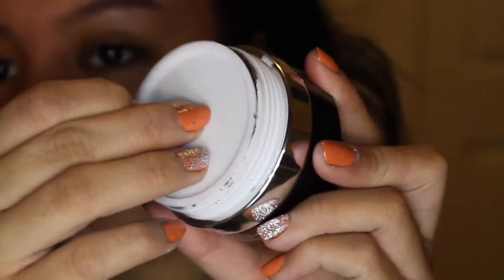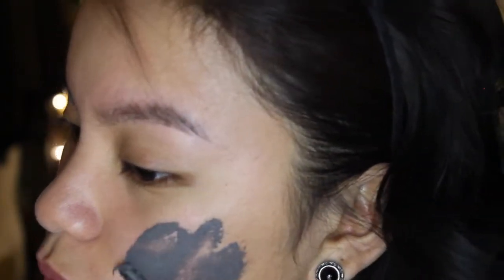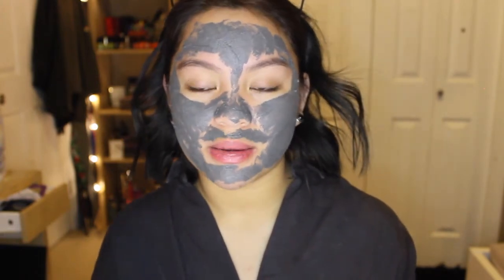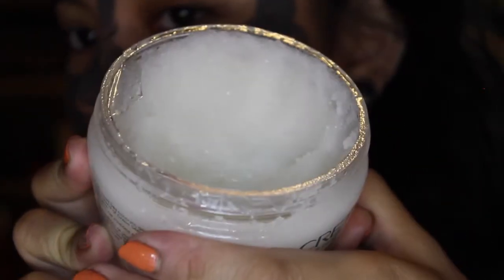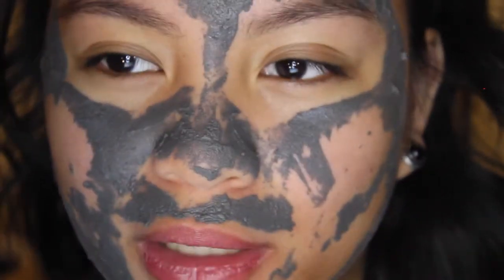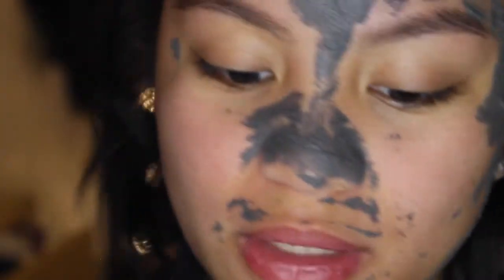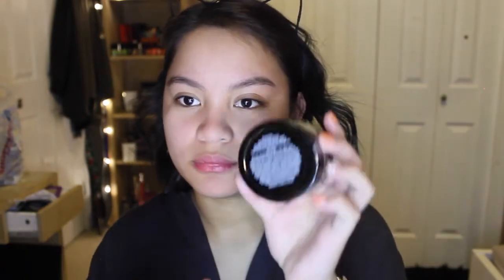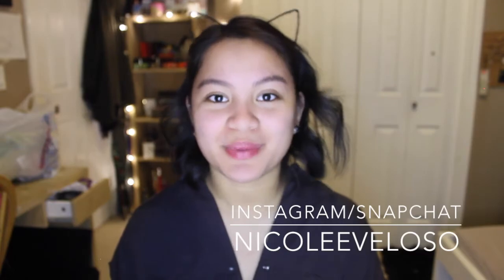Trying a MAGNETIC MUD MASK!| Seacret M4 Mask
HI EVERYONE!! OMG it has been soo long!
For this video, I am trying a magnetic mud mask!
I hope you enjoyed watching it, thank you so much for being here!!

Here are my thoughts about this mask:
  -It is very moisturizing
  -It is also amazing for people with oily skin (which is my skin type)
  -It is very tightening and definitely made my skin feel softer and
   very smooth!
  -I think the only down side for this product is the price, but if that
   is not the problem for you, then I think you should splurge on this.
   It is worth the price!

The other product that I showed in the video was their Salt & Oil Scrub
-I love this SOOOO MUCH! It is soooo good and I use it everyday. It removed the textures I had before and the oil in the scrub keeps my skin moisturized.

Here are the websites!
(Its not the price that is on this website)

If you are interested in getting these products, let me know and I can give you information about where I got mine!!